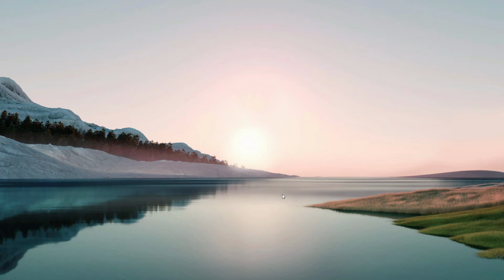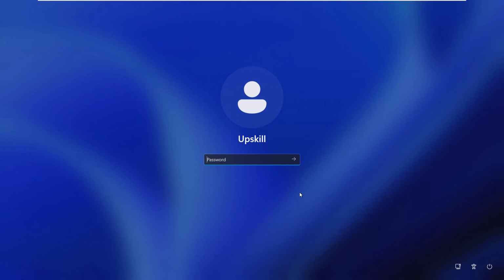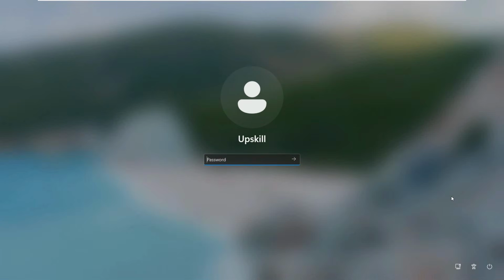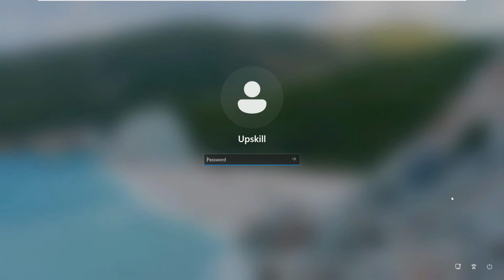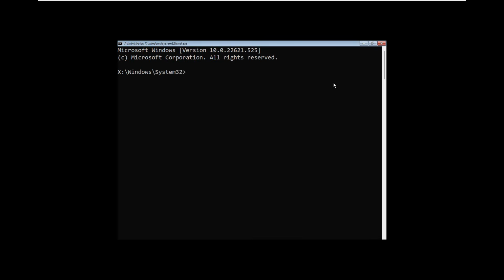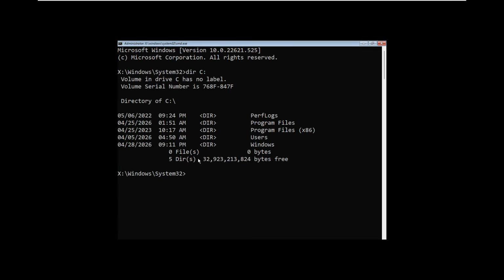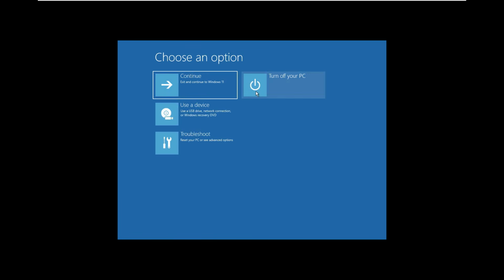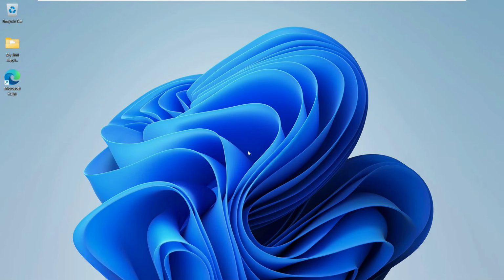How To Fix “Your Credentials Could Not Be Verified” in Windows 11/10 (PIN Error Fix)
Learn how to fix “Your Credentials Could Not Be Verified” PIN error in Windows 11 and Windows 10 PC or laptop.

If you cannot log in using PIN or face sign-in issues, this guide helps fix it.

Command used: icacls c:\windows\serviceprofiles\localservice\appdata\local\microsoft\ngc /t /q /c /reset

Common issues:
– PIN not working
– Credentials not verified error
– Cannot sign in Windows
– Login failure issue
– Account verification problem

You will learn:
– Fix PIN login error
– Reset Windows PIN
– Restore account access
– Solve sign-in problems

▶ Fix Login Issues
▶ Change Windows Password
▶ Manage User Accounts